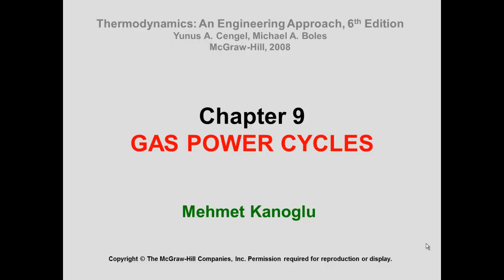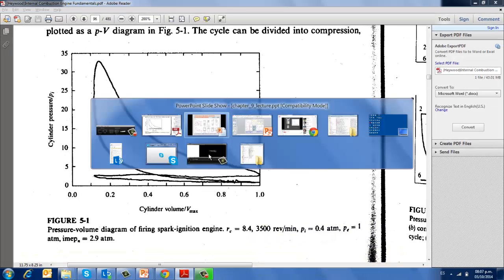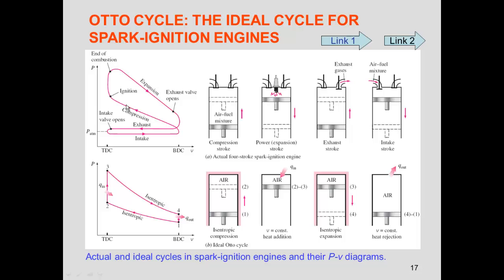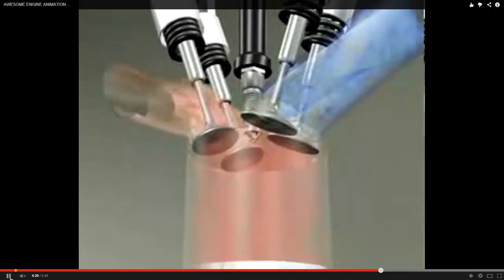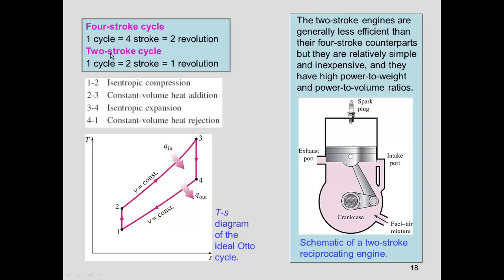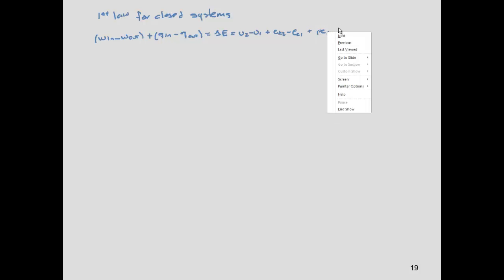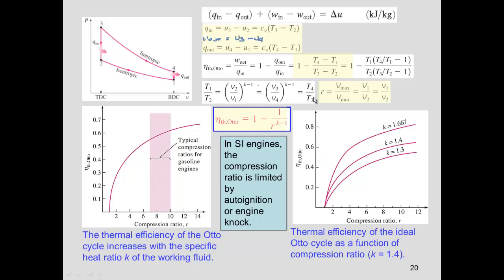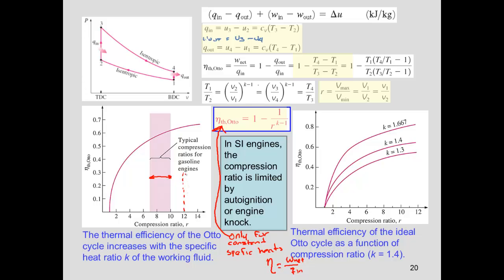Otto cycle theory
Theory on Otto cycle for ME2016 at ITESM-CQ